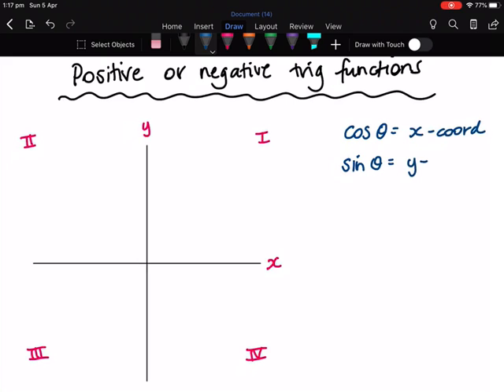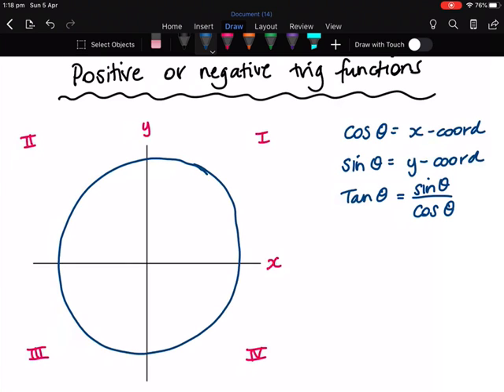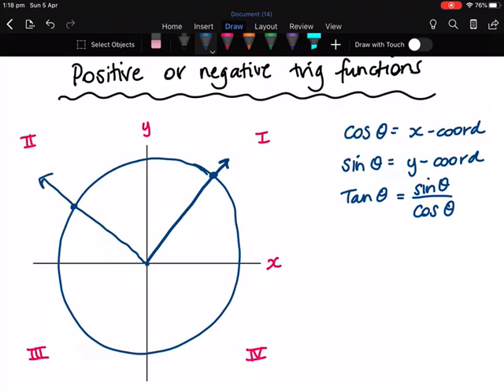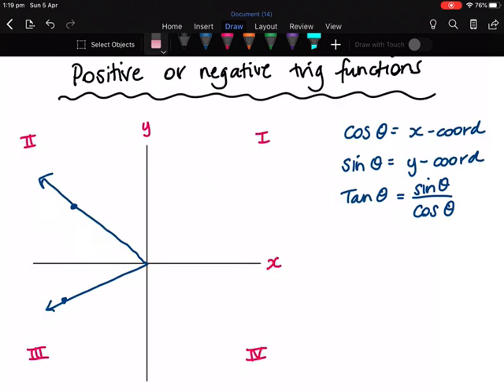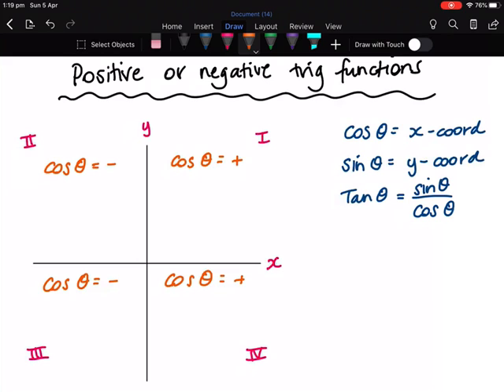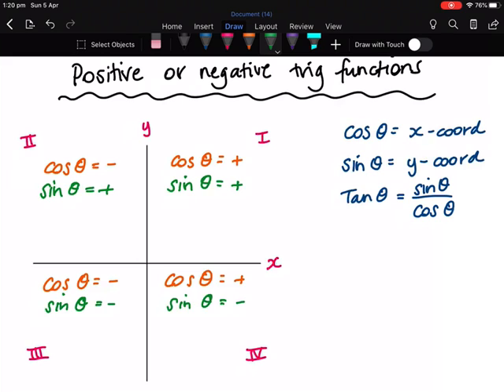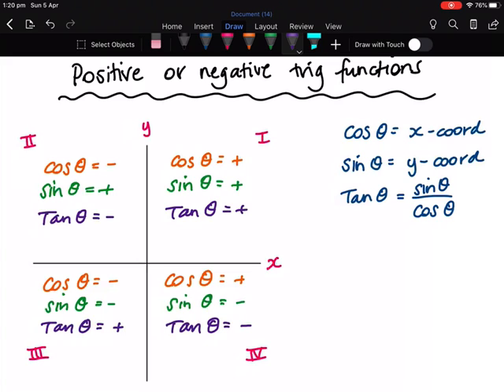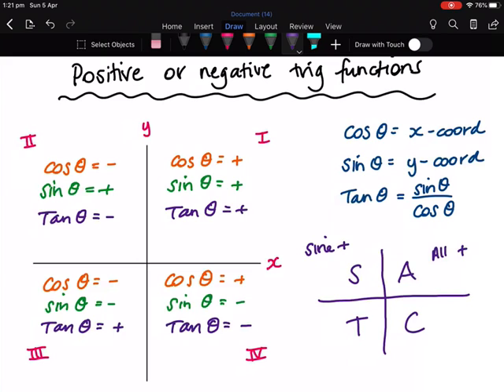positive or negative - the nature of trig functions